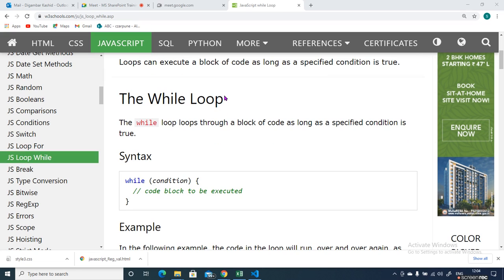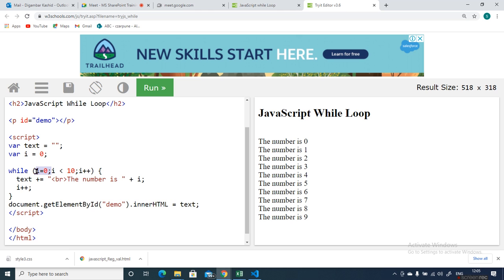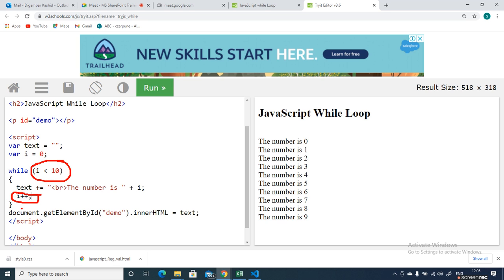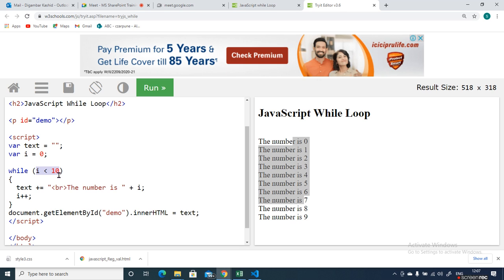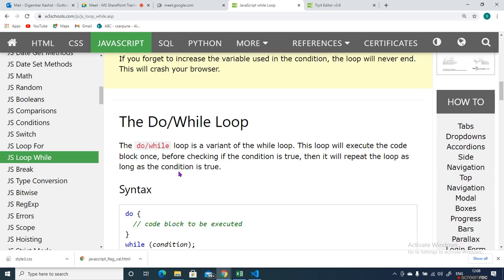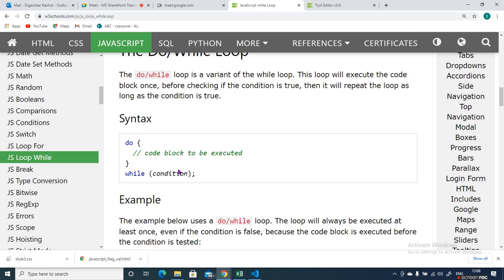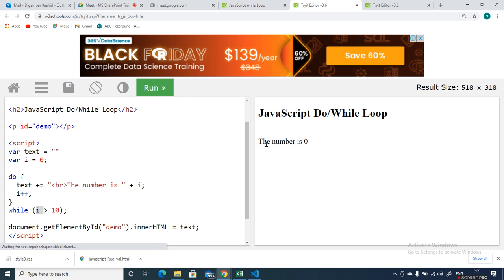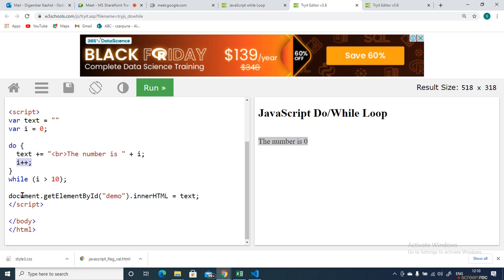Javascript While Loop and do While Loop